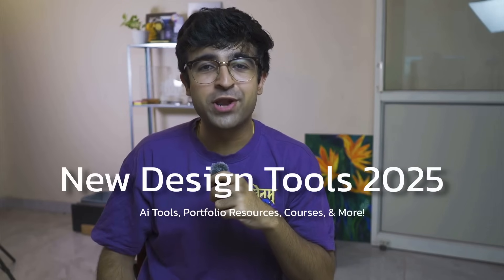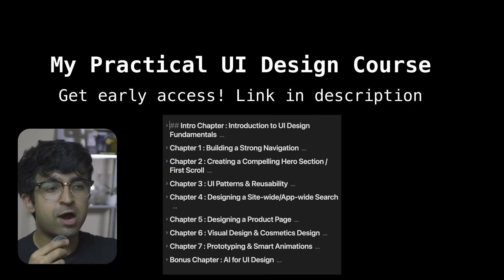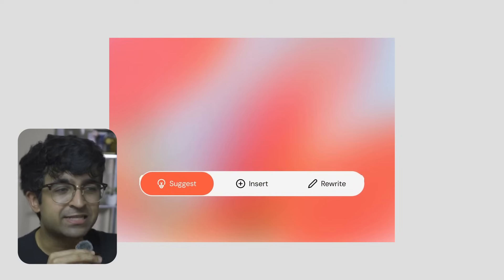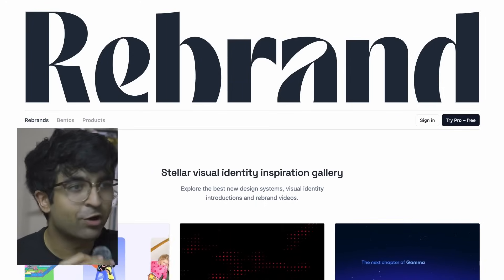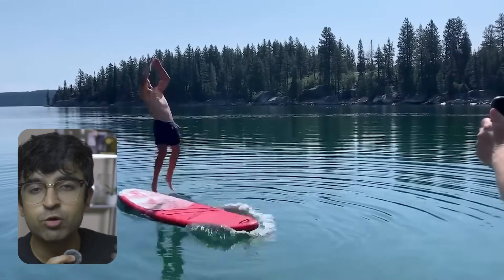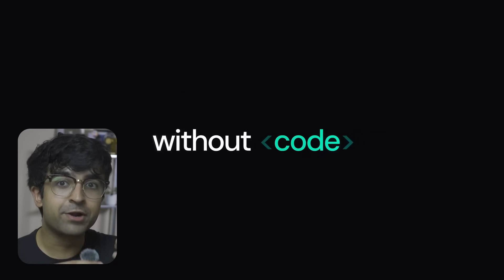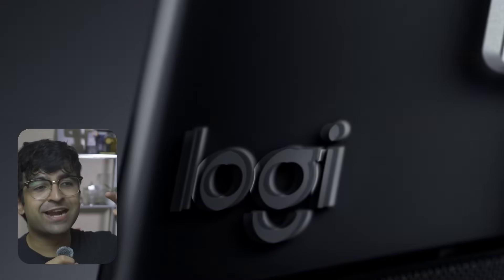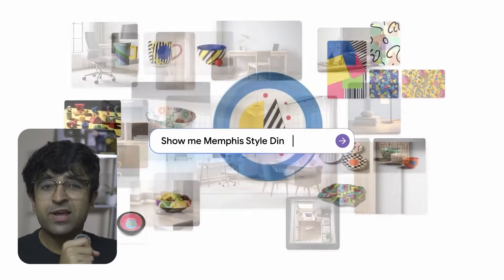New UX/UI Tools by Apple, Google, & More! 😍 I'm Amazed!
Today we're looking at some amazing new UX/UI design tools by companies like Apple. Google, Logitech and more. These design tools will surely improve your design process and enhance your designs.

2. Portfolio guide by Apple
4. My UI design course (early access)
7. Logitech MX master 4

Video chapters
0:00 Introduction
0:17 Burp App
1:21 My UI Design Course
2:22 Nuraforms
4:21 Apple Portfolio Guide
5:53 Rebrand
7:30 Sora 2
8:41 Lottie State Machines
10:41 MX master 4
12:32 Google Mixboard